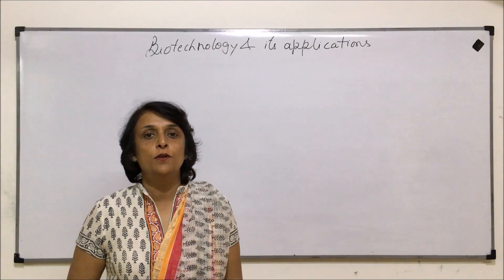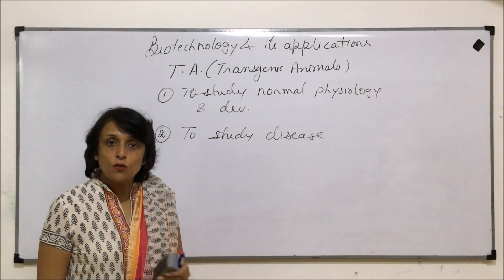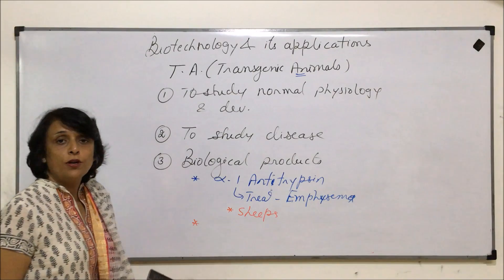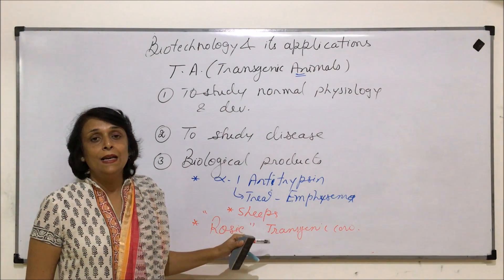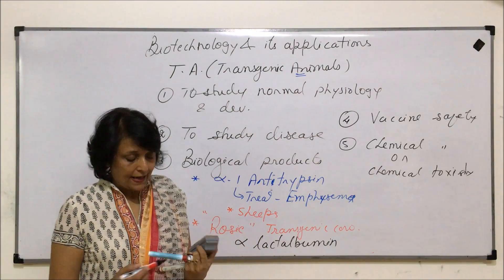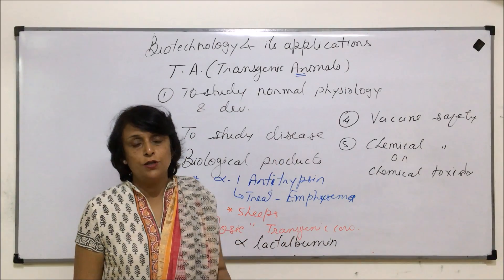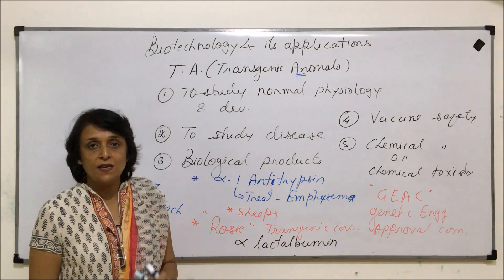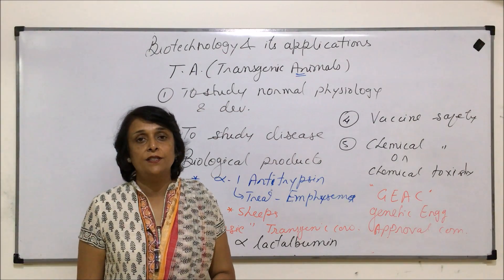Biotechnology | NEET | Transgenic Animals | Neela Bakore Tutorials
This video helps in understanding how genetically modified animals or transgenic animals are used to obtain products for human welfare

The study notes for this unit i.e. Biotechnology are available

Links for the books are provided below:
1. Diversity in Living World
2. Structural Organisation in Plants and Animals
3. Cell: Structure and Functions
4. Plant Physiology
5. Human Physiology
6. Reproduction
7. Genetics and Evolution
8. Biotechnology
Free Delivery (On Selected Pin codes) !!!